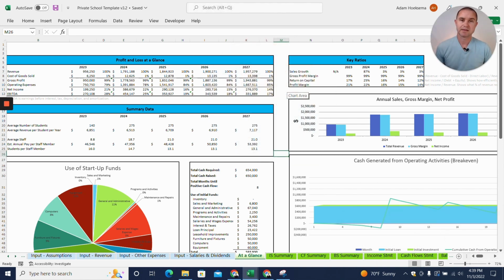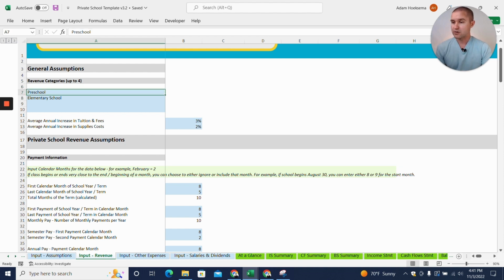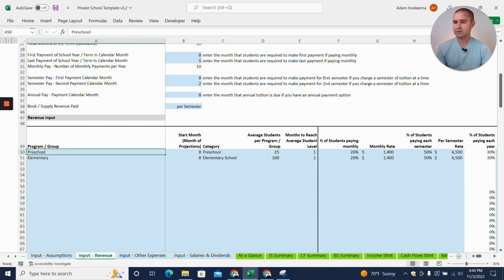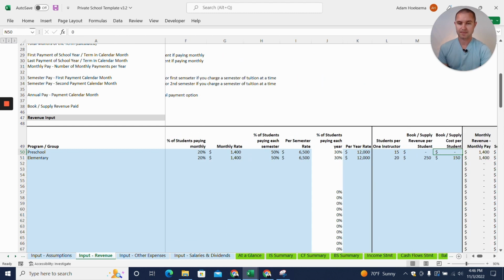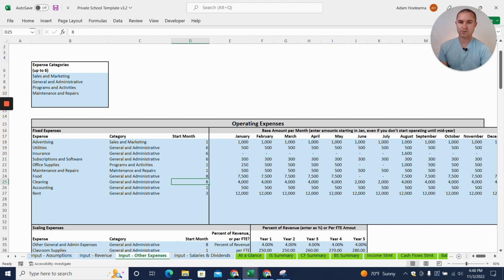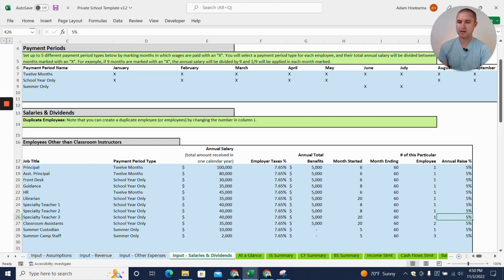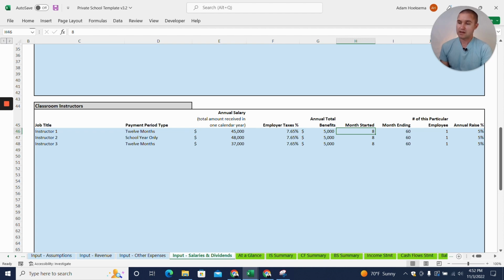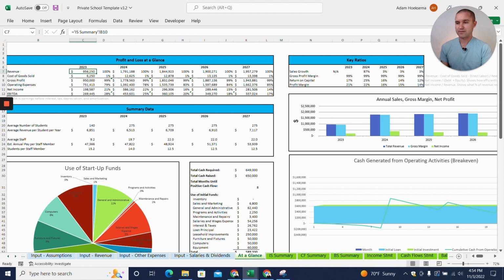How to Start a Private School: Creating Financial Projections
Starting a new school or training program organization may seem like a very large undertaking, but proper planning can make for a much easier launch. In this video, Adam will demonstrate how to create full 5-year financial projections for a new school or training program organization.

0:00 Introduction to Private School Financial Projections
1:26 Preview of Completed Private School Pro Forma Financials
1:53 Starting Assumptions for Private School Projections
2:37 Forecasting Revenue for a Private School
7:00 Projecting Expenses for a Private School
9:08Planning Salaried Employees for a new School